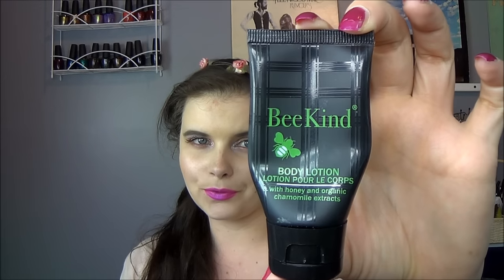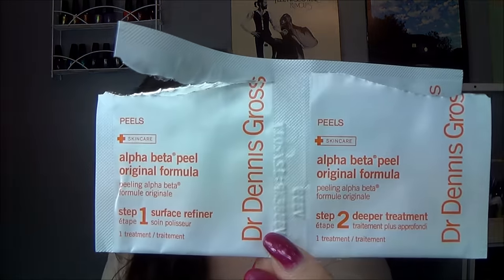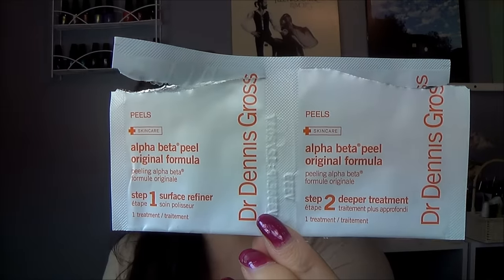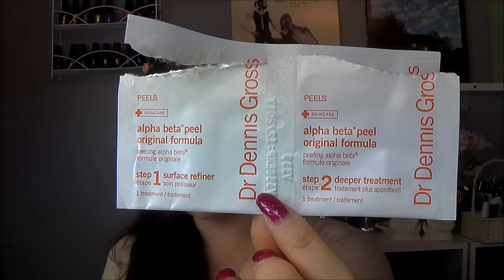#365 Days of Samples| Volume 23!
Welcome to another quick update for my 365daysofsamples project! I will have a tally *hopefully* next week of all the samples I've used to date!

Remember to let me know what you would like to see next- project update, tag video, grwm...Ask and you shall receive!

Samples in progress:
Josie Maran Argan Daily Moisturizer SPF 47
Fresh Creme Ancienne Soft Cream
Living Proof Perfect Hair Day 5 in 1 Styling Treatment
Living Proof Fresh Cut Split End Mender
Urban Decay Eyeshadow Primer Potions (Original and Minor Sin)
Eau Thermale Avene Tolerance Extreme Cream
origins Drink Up Intensive Overnight Mask
Versace Yellow Diamond perfume
Peter Thomas Roth Blue Marine Algae Mask
Lorac TANtalizer Body Bronzing Luminizer

New Items:
Living Proof Curl Conditioning Wash
Clinique Stay Matte Oil-Free Makeup
Kate Sommerville Goat Milk Moisturizing Cream
Lancome Light Lotion in Gel
Bumble & Bumble Thickening Shampoo & Conditioner
NUDE Detox Detox Gentle Brightening Fizzy Powder Wash
NUDe Treatment Oil

XOXO
Elle